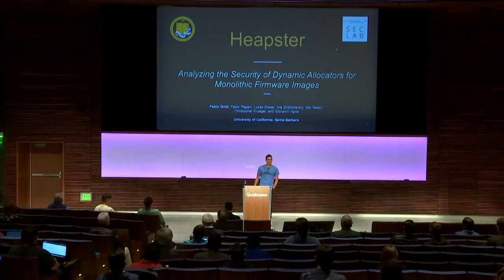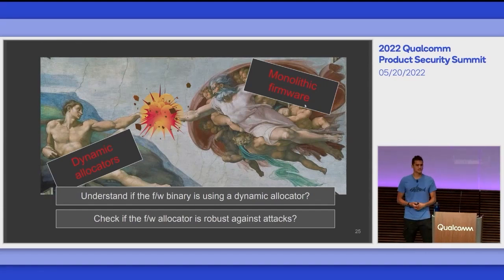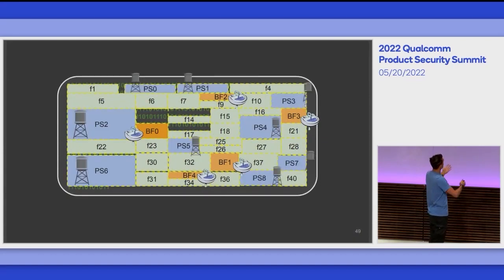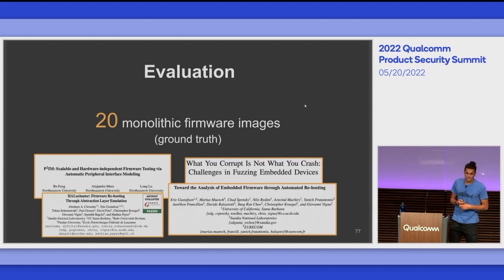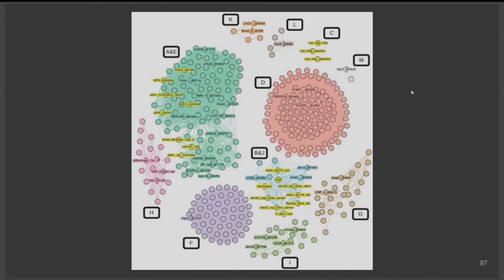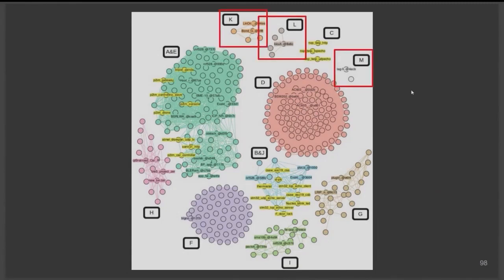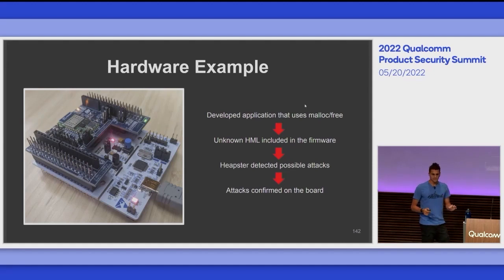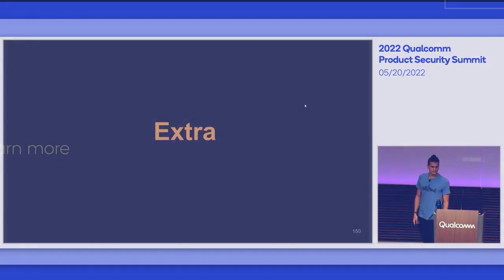Qualcomm Security Summit: Dynamic Memory Allocators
Technology is ubiquitous in our daily lives. In our homes. In our cars. In our workplaces, classrooms and healthcare environments. You name it, and technology almost certainly plays a role. As technology advances, security is a growing concern. The Qualcomm Product Security Summit is an event dedicated to the challenges facing security practitioners in tech.

In this video, University of California Santa Barbara PhD candidate Fabio Gritti delivers a presentation called "Analyzing the Security of Dynamic Allocators for Monolithic Firmware Images."

Dynamic memory allocators are algorithms used to manage the dynamic memory — for example, heap memory — of programs. A robust dynamic memory allocator is a crucial element of any modern system. Developers seek to strike a balance between their performance and security — but vulnerable allocators are frequently abused by nefarious actors as building blocks in complex exploitation chains.

Most research on dynamic memory allocators is focussed on how they function in widely used and standardized heap libraries — used by high-end devices like desktop systems and servers. And while dynamic memory allocators are also used extensively in embedded systems, they haven’t commanded as much scrutiny or consideration from the security community.

To address this, Gritti and his UC Santa Barbara collaborators developed HEAPSTER, a system that automatically identifies the heap library used by a monolithic firmware image, and tests its security with symbolic execution and bounded model checking. This testing discovered critical heap vulnerabilities in embedded systems, showing a clear pattern of subpar security standards — raising concerns about the security of dynamic memory allocators used by IoT systems.

Learn more about the Qualcomm Product Security Summit and join the email list for the 2023 event